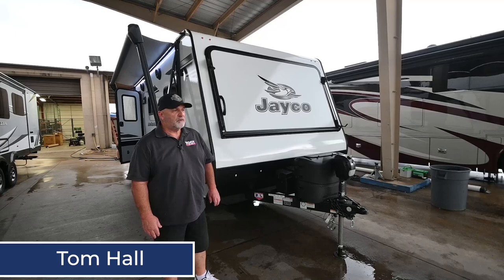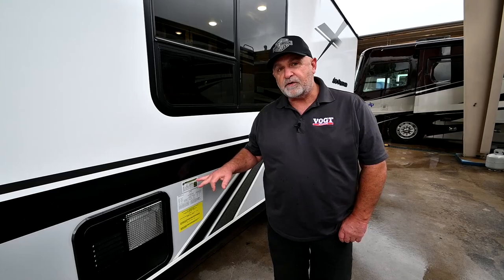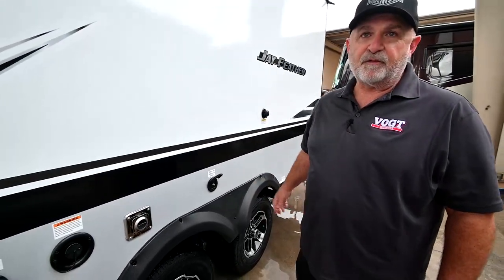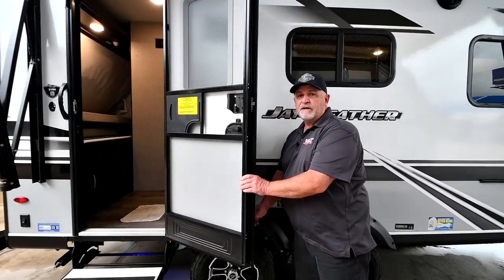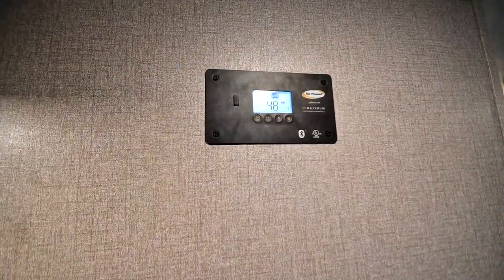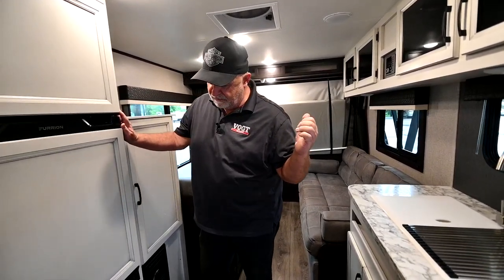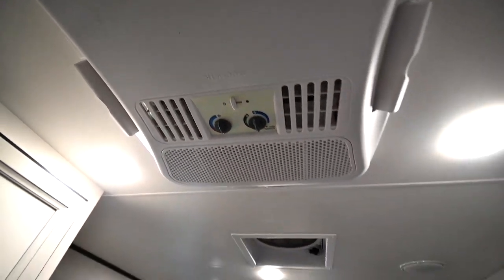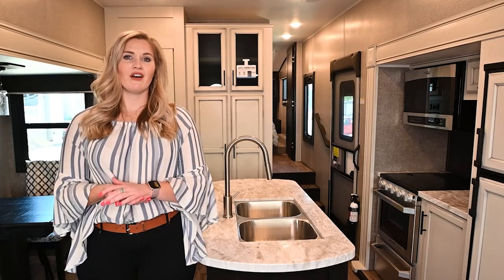2021 Jayco Jay Feather X19H | Full Service Walkthrough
Looking to camp with your family at a state park or a far-away camping destination?  This easy to tow hybrid expandable offers a place to relax, dine and sleep inside at the sofa, the dinette and/or the front and rear tent end beds with Stronghold vacuum-bonded bed platforms with 1,050 lb. weight rating.  Outside you can relax under the 13' power awning with LED lights either during the day or night just grab your camp chairs.  The rear corner bathroom is steps away from the entry allowing you to quickly get back outside to the fun.  And the wardrobe/TV cabinet offers you additional storage if the overhead shelves and cabinets are full.  The cook will enjoy having a three-burner recessed cooktop and microwave to make warm meals for everyone and a 6 cu. ft. refrigerator to store the cold items.

The Jayco Jay Feather hybrid expandables offer versatility and a superior construction process offering Stronghold VBL vacuum-bonded, laminated floor, side, rear and front walls on an American-made Norco frame with an integrated A-frame.  Also included are American-made Goodyear tires and Dexter axles with self-adjusting electric brakes and galvanized steel wheel wells.  The water-repellent, scratch resistant Jayco DuraTek vinyl tent material with zipper windows and permanently attached tent-to-bed base design including the Keyed-Alike lock system on all tent latches allow you to travel and sleep safely for years to come.  The interior offers screwed and glued cabinetry, LED lighting throughout, a decorative backsplash and smoked glass decorative inserts on select overhead cabinets for style, plus much more depending on the Jay Feather you choose.